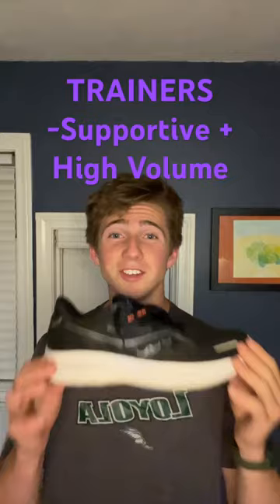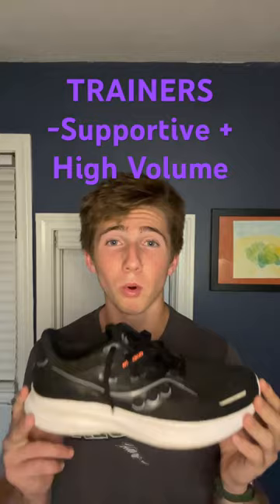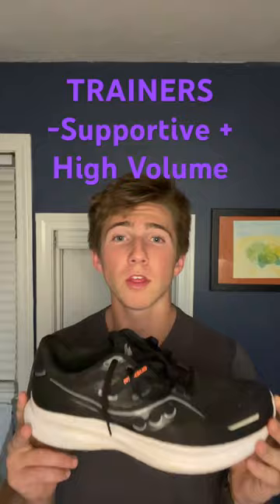Learn YOUR shoe rotation today!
Hey Everyone,

This is a part of a new series(How To) the whole goal is to help you learn or reinforce a new skill!

Check out the full video below:
My TOP 5 Shoe Tier List!